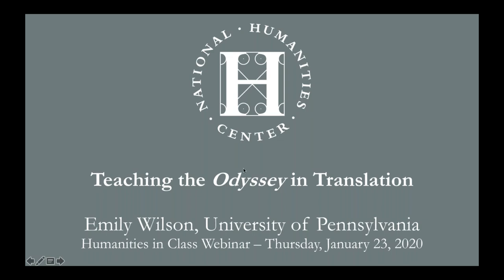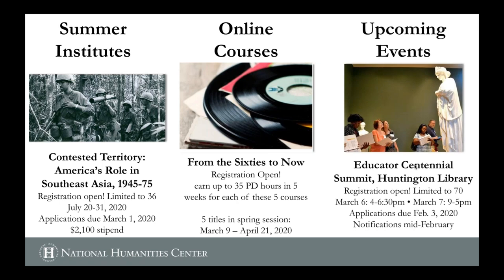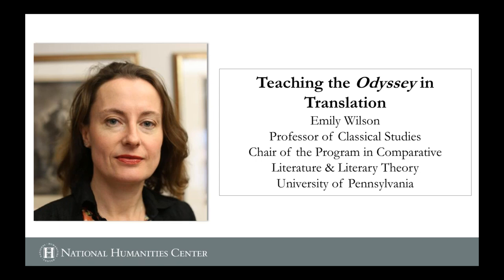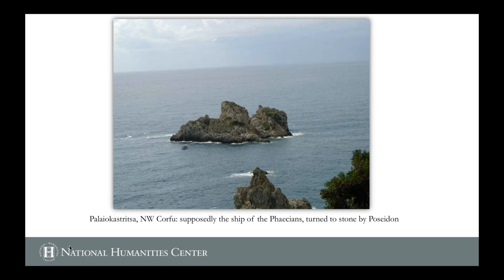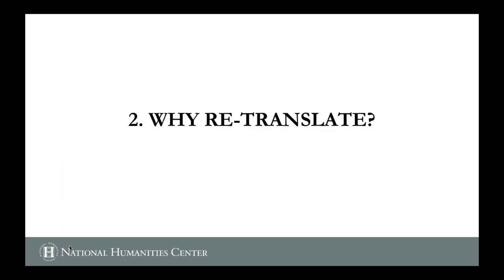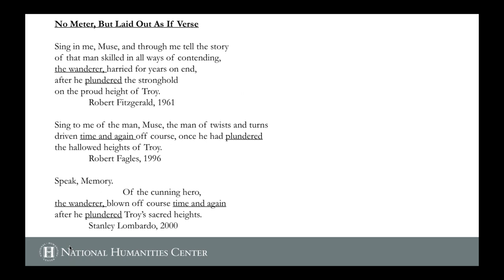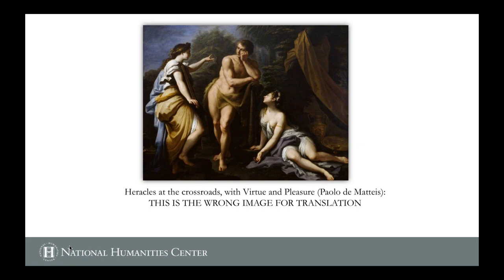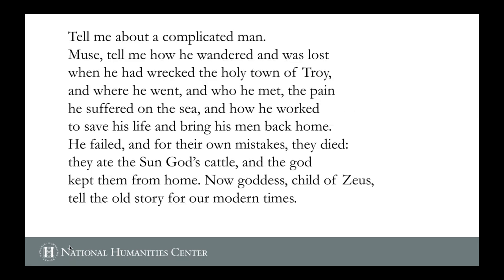Teaching The Odyssey in Translation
It can be daunting to think about how to make students feel engaged when reading a poem that is almost three thousand years old. Emily Wilson will discuss ways to enable students to recognize the central relevance of the Odyssey's themes for contemporary cultural themes and questions, such as cultural difference, migration, gender, class, violence, conservatism, identity and agency -- while also recognizing the poem's historical distance and strangeness. She will discuss specific challenges facing teachers of the poem in translation, especially in cases when the instructor has not read the original. She will explore ways to enable students to engage with the poetic and literary texture of the poem, rather than only abstracting its "themes". She'll suggest that teaching The Odyssey can invite students to grapple with the relationship of the past to the present, and raise in the classroom questions that face all humanities disciplines, like point of view and how much it matters who tells or owns a story, and how we define communities.

Webinar Leader: Wilson, Emily R. (Professor of Classical Studies, University of Pennsylvania)